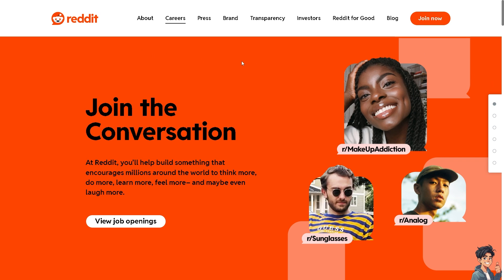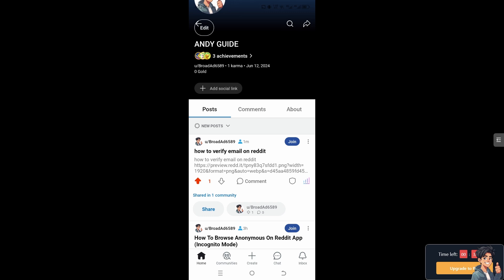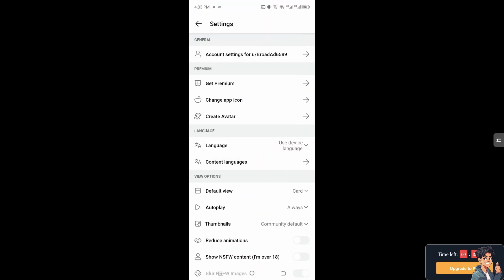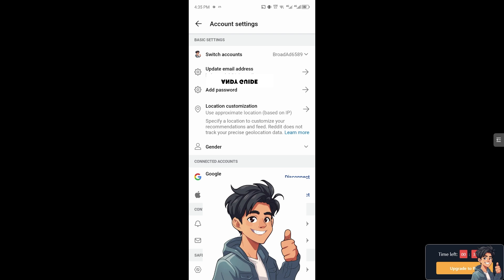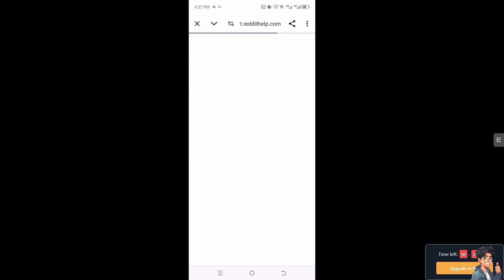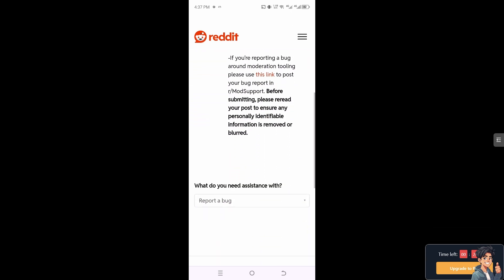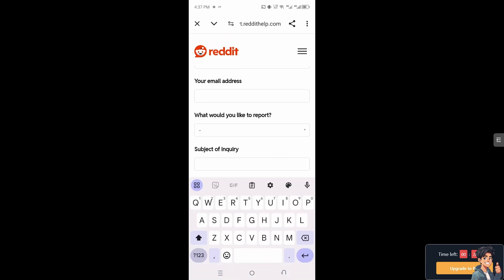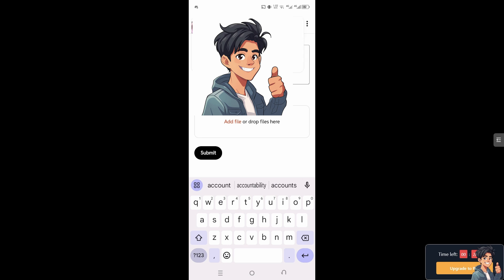How to Verify Email on Reddit (Full 2024 Guide)